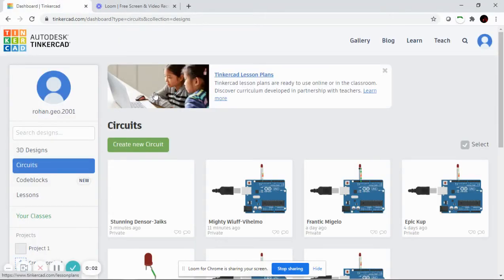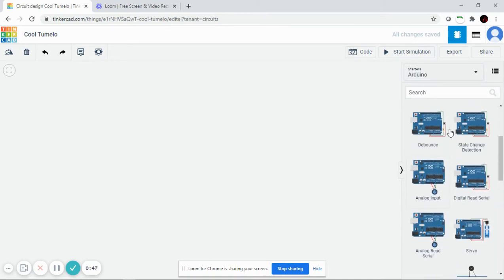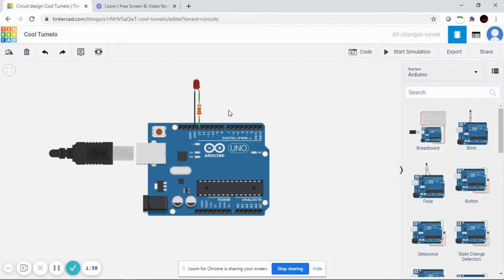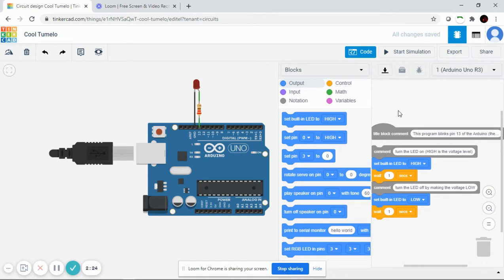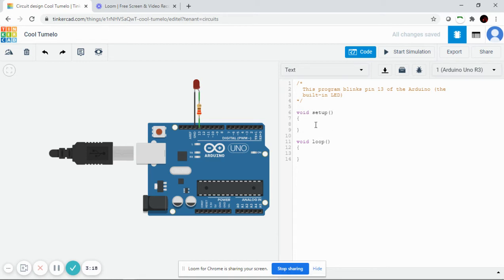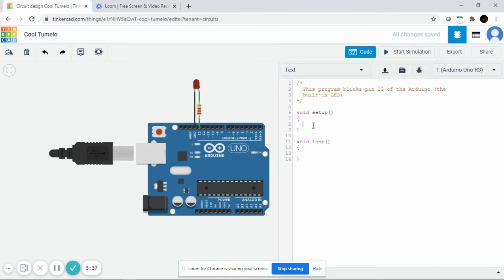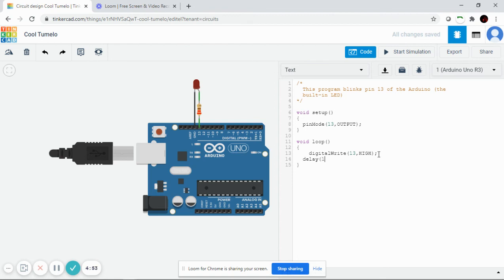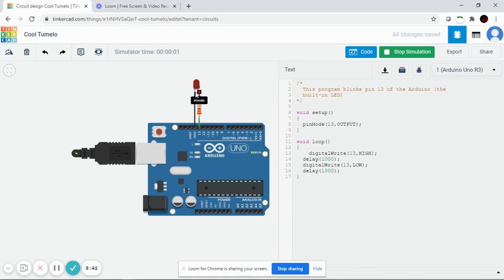Online Arduino Workshop-Video 2